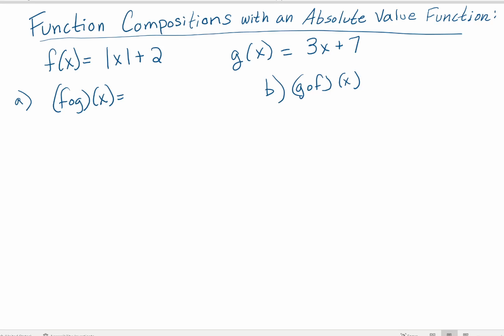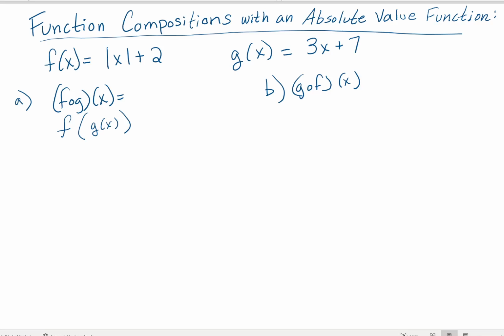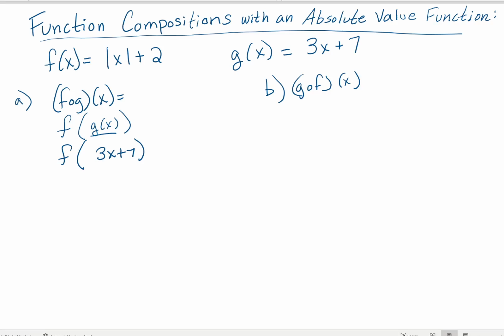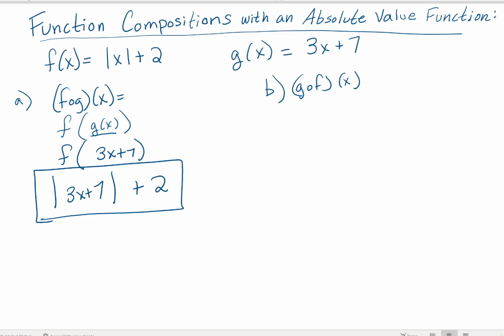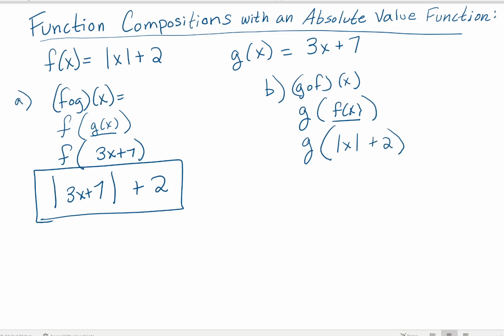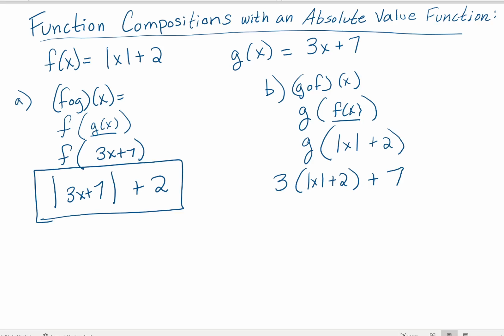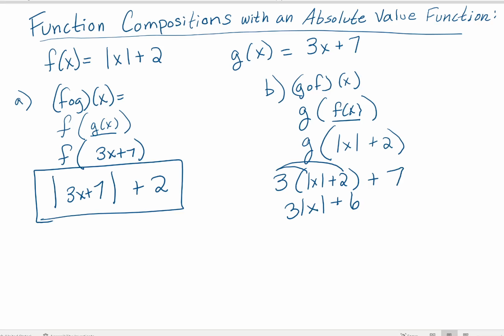Function Compositions with an Absolute Value Function